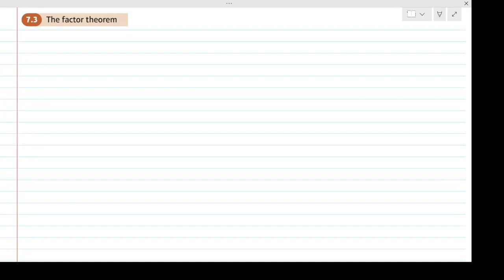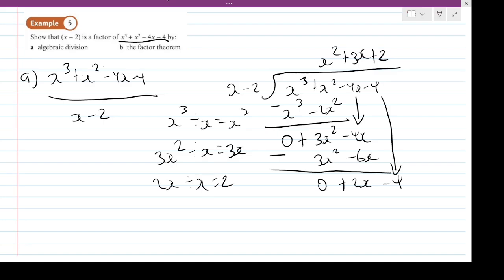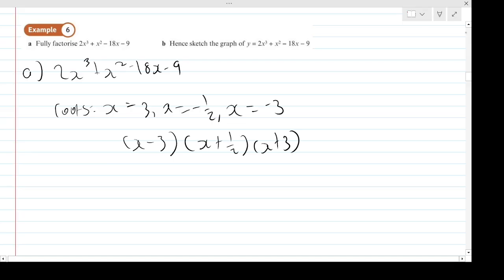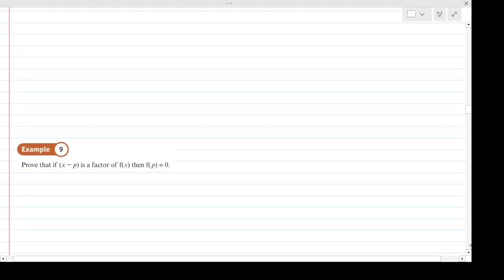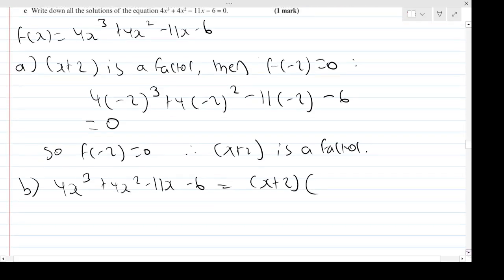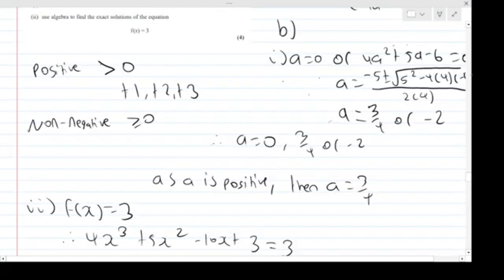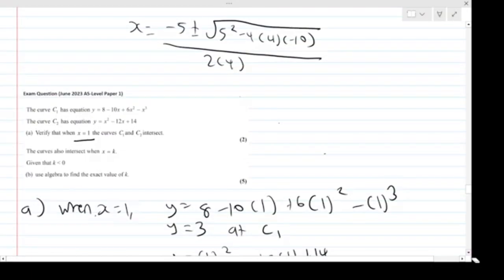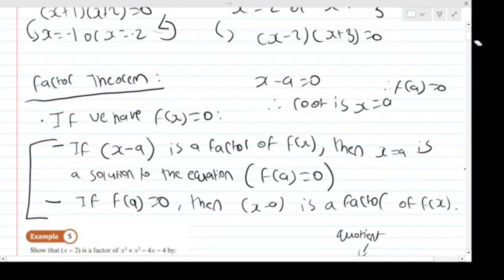Edexcel Year 1/AS Pure Chapter 7.3 - The Factor Theorem (A-Level Maths)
Time stamps:

00:00 Examples
47:40 Exercises (Exercise 7C)
1:04:23 Exam Questions